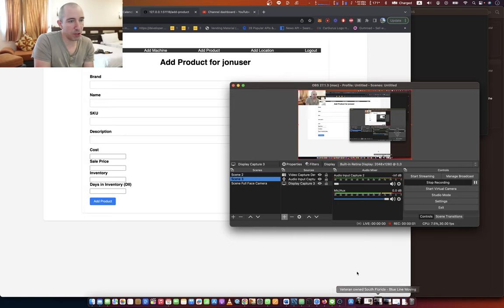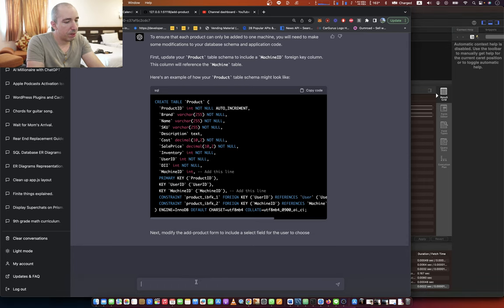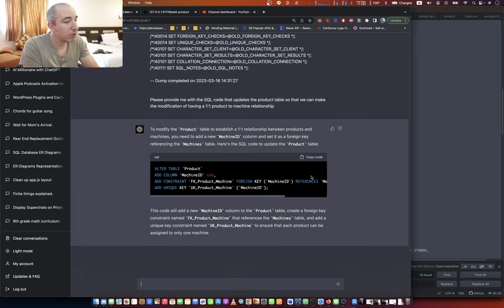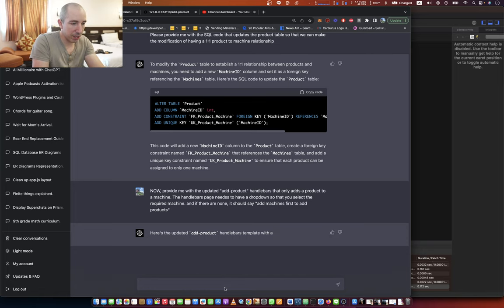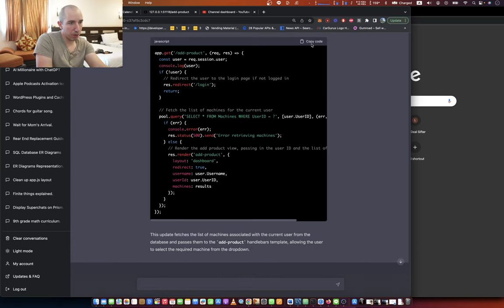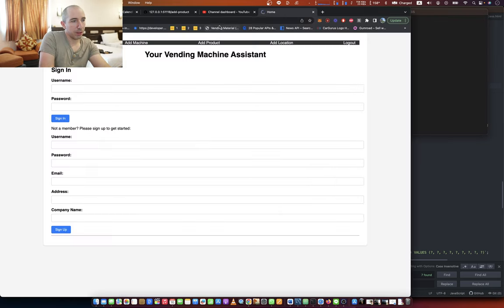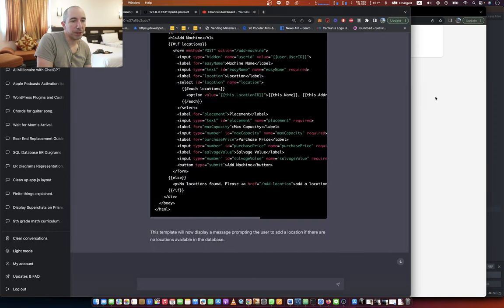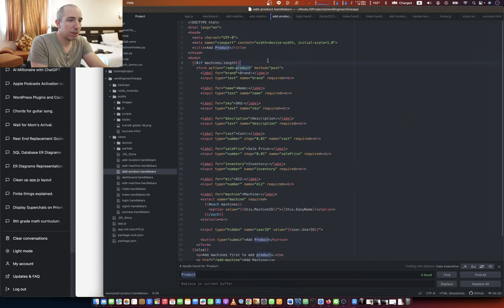Pt 23. Vending Machine Business Analysis App with ChatGPT-4 - Adding conditions before updating